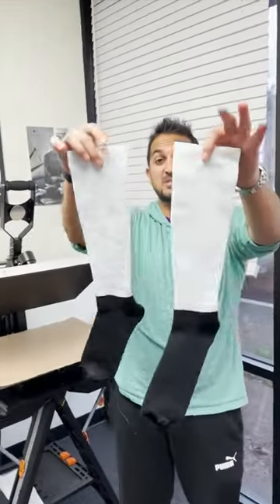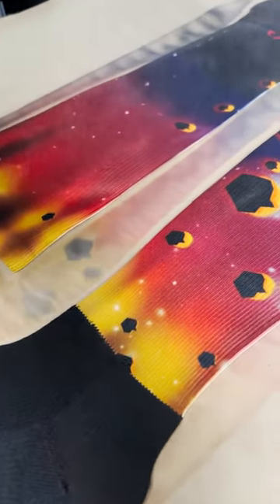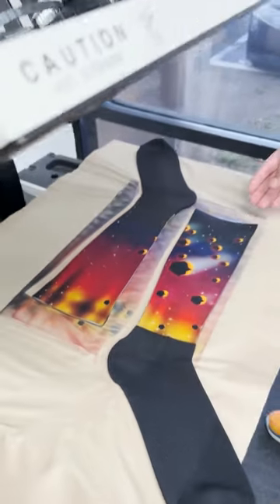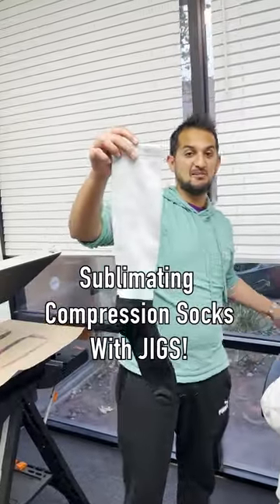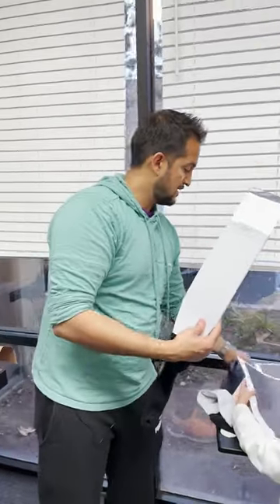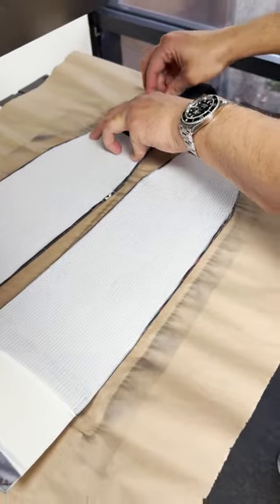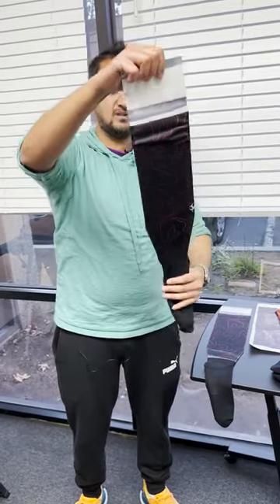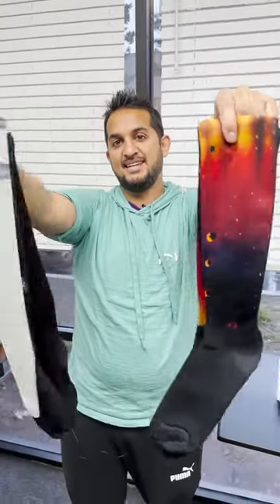Medical Grade COMPRESSION Socks for Sublimation!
Hey Silky Socks makers and Sublimators!  We have an all new product for you guys, developed for sublimation, and serving a much needed market:  Nurses and people on their feet all day that need to wear compression socks! They can now get these socks customized and sublimated by you guys with your amazing designs. The socks are a mild-medium grade compression with 15-20 mmHg.  And they fit tight enough to be compression socks but also mild enough to allow you to wear them all day with comfort!  They contain the black foot (made from cotton) for comfort on your feet, and a white sublimatable top, with a black interior so it will look great when you wear it!  It can be printed with or without a Jig as this video demonstrates!

Join our FB group where we engage daily and announce our new product releases, sales and what we are working on first

Bless your feet!